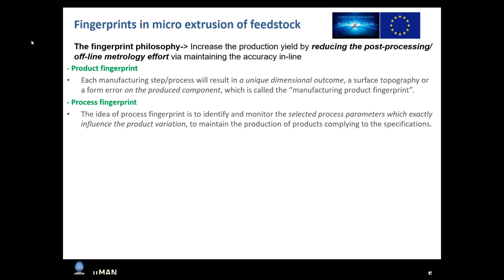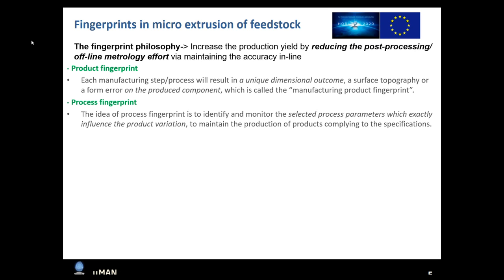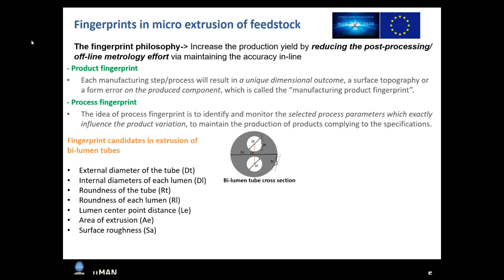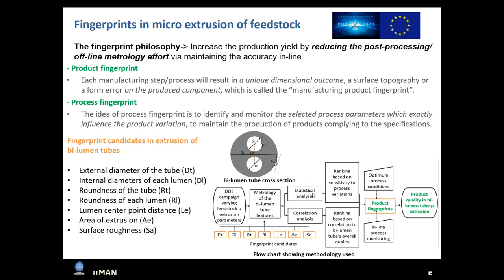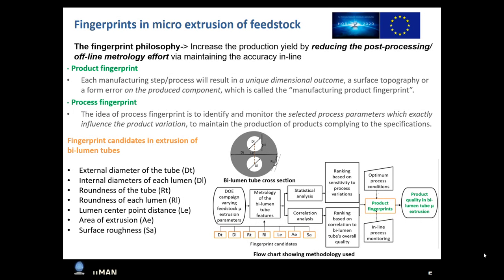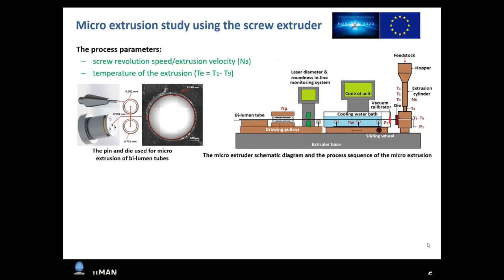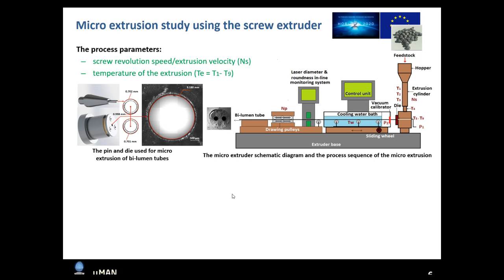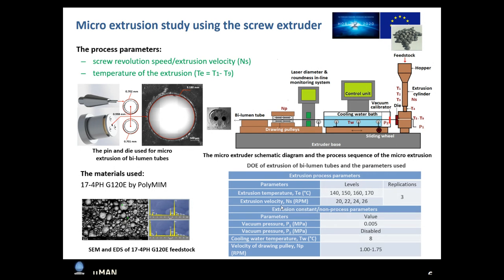ESR 10 Micro Extrusion of bi-lumen tubes using 17-4PH feedstock Part 2